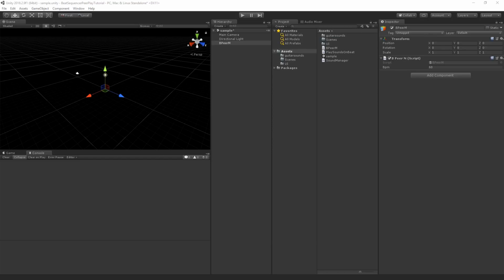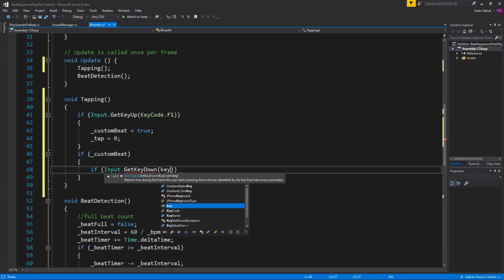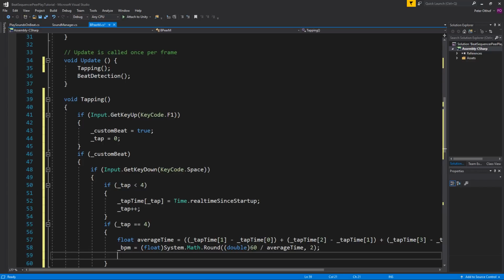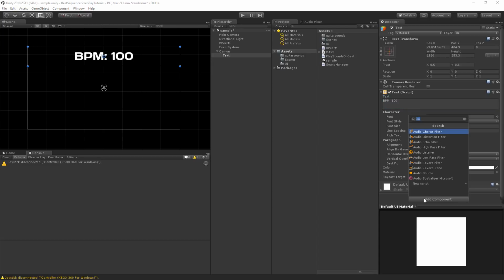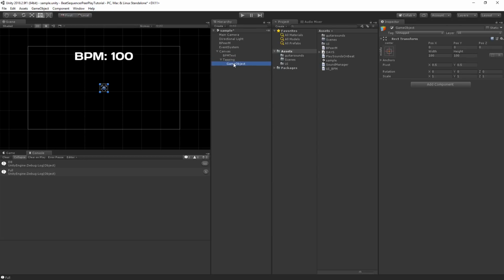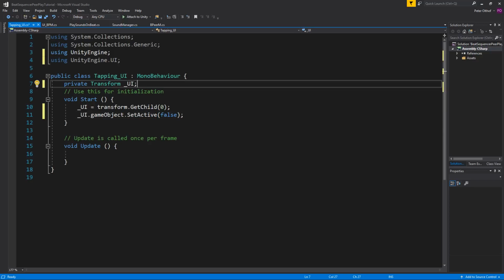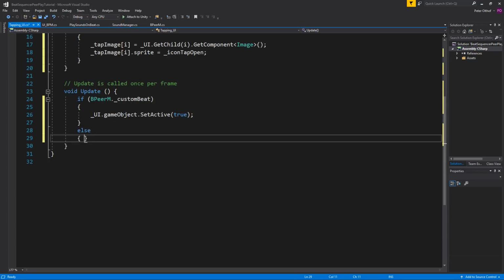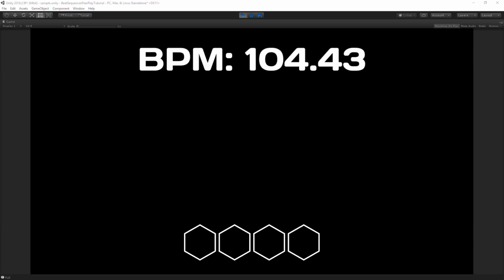Beat Sequencer - Unity/C# Tutorial [Part 2 - Tapping System]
Beat Sequencer is a powerful tool, that allows you to connect behaviour of your Unity application, to custom beat patterns, based on a BPM. You can use this, to create beat driven games & audio visualizations.

In this part we will create a tapping system, to set a custom beat during runtime.

Part #1 - Calculate BPM
Part #2 - Tapping System
Part #3 - BPM Based Behaviour

Part 1, 2 and 3 will be available for free.

Special Thanks to: Andrew Laboy, Devin the dude & Derek Fegter

//furnished to do so, subject to the following conditions:
//SOFTWARE.